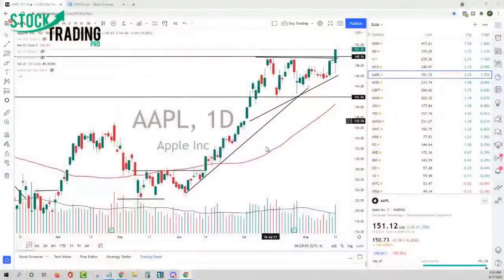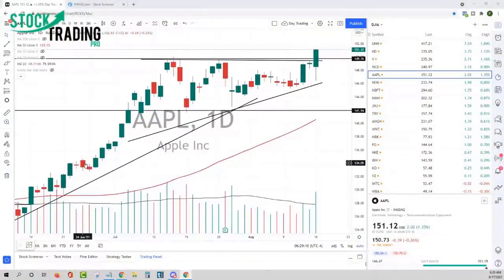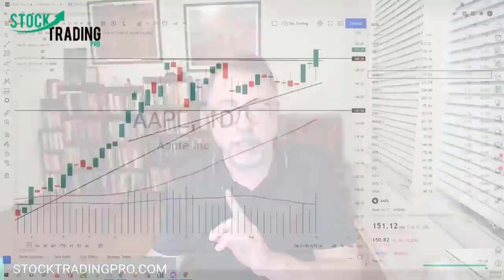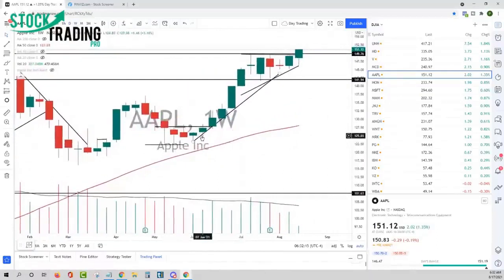6: Order Flow Trading: Price Action Trading Strategies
Order Flow Trading: Price Action Trading Strategies

These YouTube stock market videos are for financial education purposes.

Stock Trading Pro mission: How to know what stocks to buy.